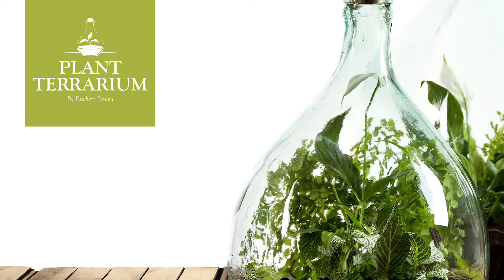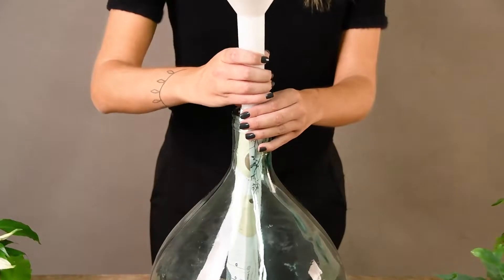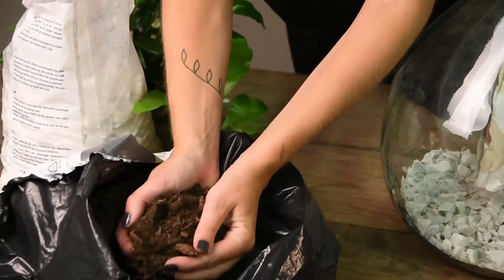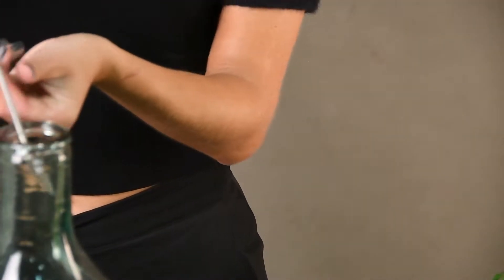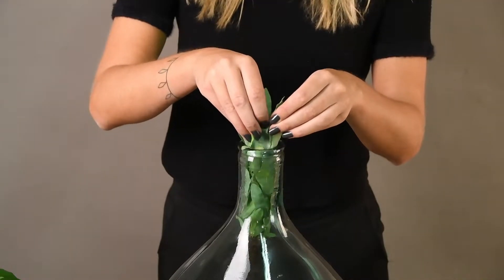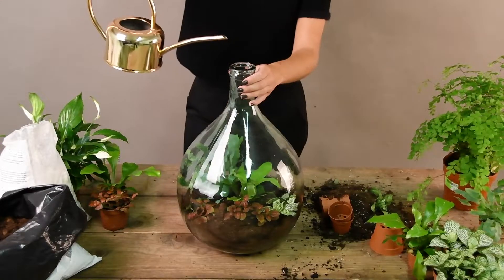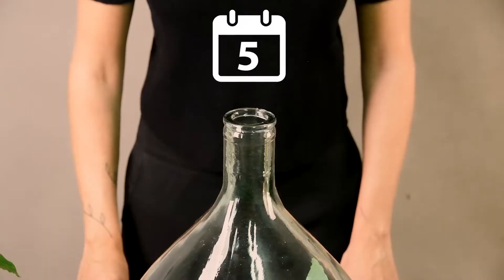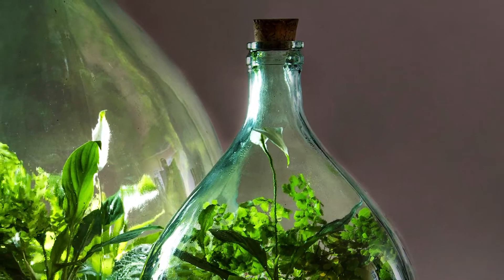Plant Terrarium by Esschert Design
With the new line ‘Plant Terrarium’, Esschert Designs delivers the total concept for people who want to make a terrarium themselves. Plants can survice in one sealed bottle on recycled air, water and food through the closed micro-ecosystem. The plants grow under special circumstances and adapt over time. The only external factor is light.